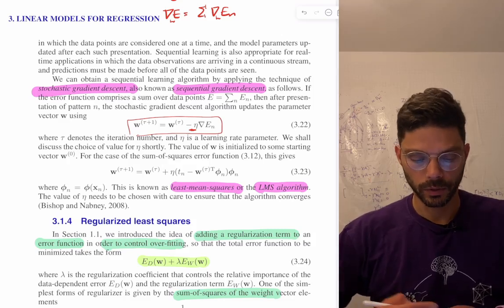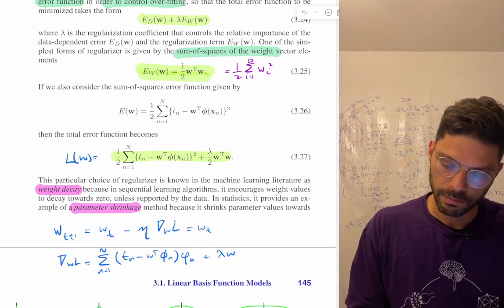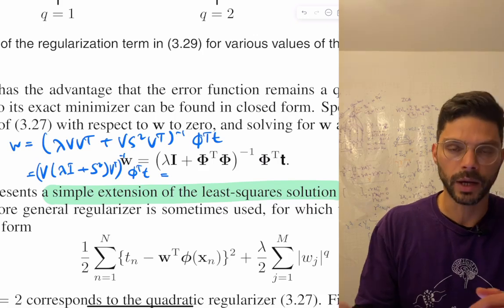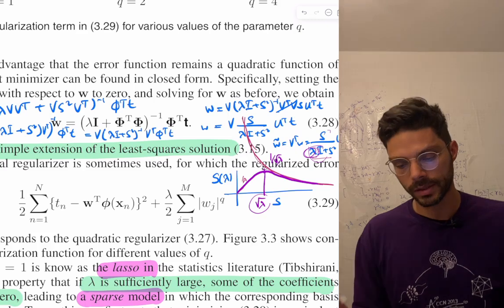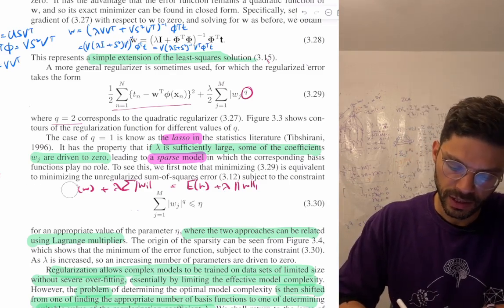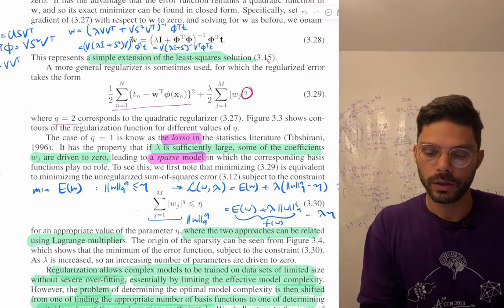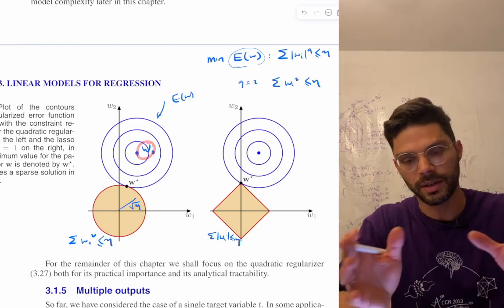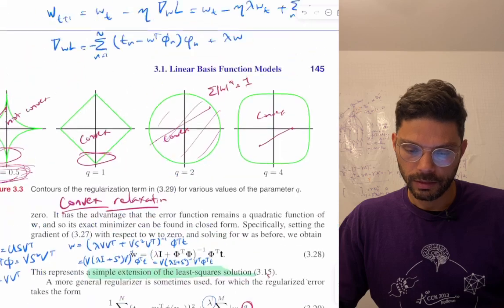3.1.4 Regularized Least Squares - Pattern Recognition and Machine Learning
In this section we discuss the regularization of the least squares solution. We start by considering sum-of-squares regularization and show why it's called weight decay and use SVD to show why it leads to parameter shrinkage. We then discuss other types of regularization and how their solutions can be understood by connecting the regularized problem to a corresponding constrained optimization problem. We then focus on sum-of-absolute-values regularization, also known as L1 regularization or the LASSO, and provide geometric intuition for why it can produce sparse solutions where some of the learned weights are driven to exactly zero.